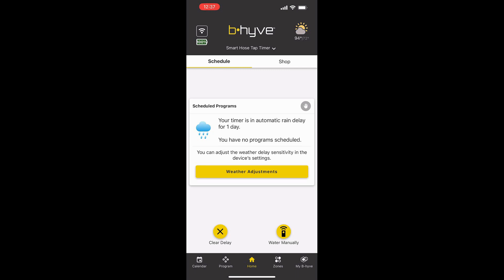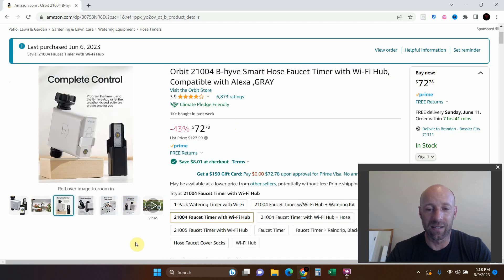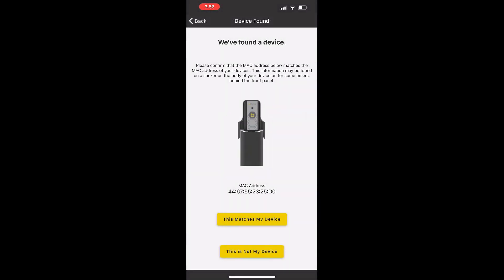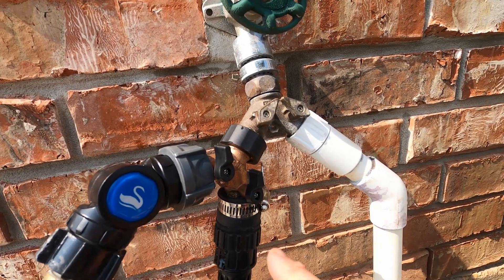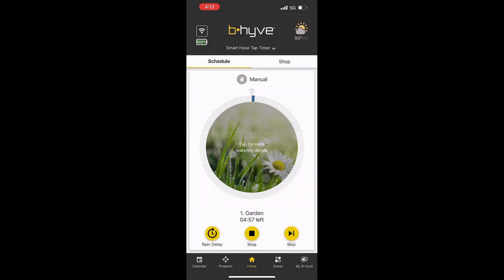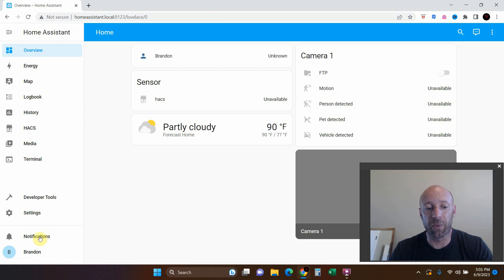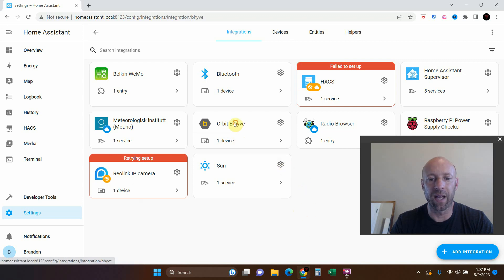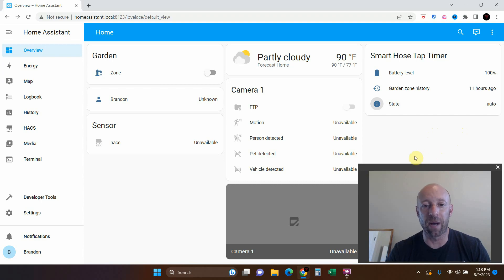Create your Own Automated Garden Watering System with Home Assistant | #208 (Part 2 - Software)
This is Part 2 of building my own automated garden watering system. I purchased an Orbit B-Hyve wifi hub and faucet to control my garden system. I was on vacation for a week and used the manual watering and it was awesome. In this video, I 'll show you how to set it up and install it into home assistant.